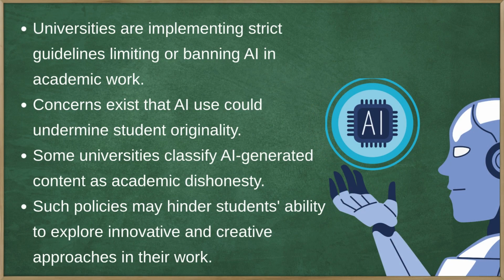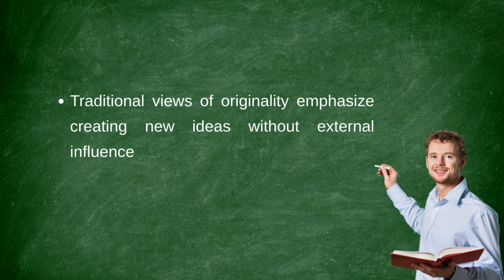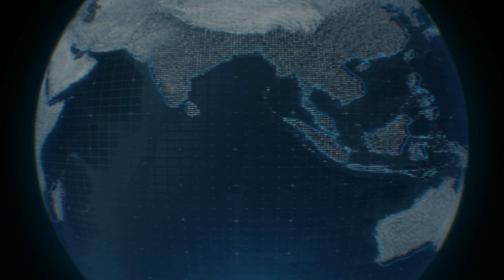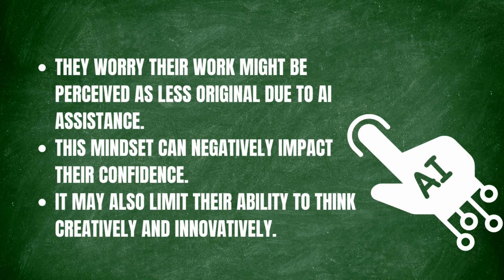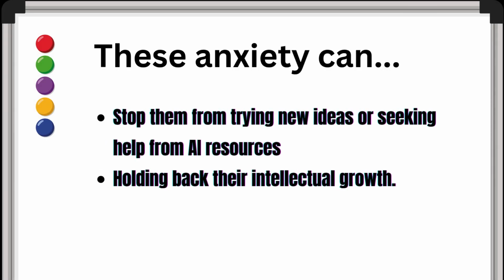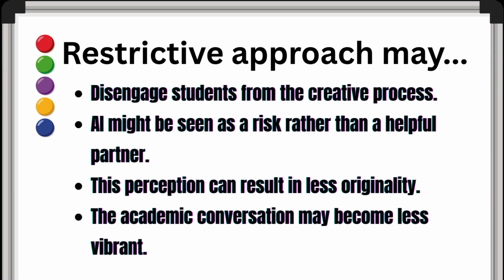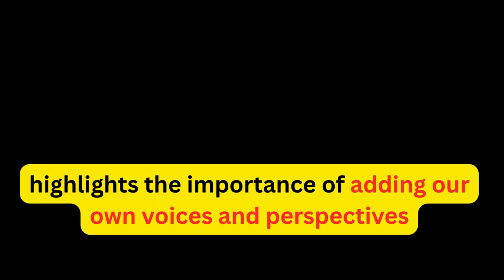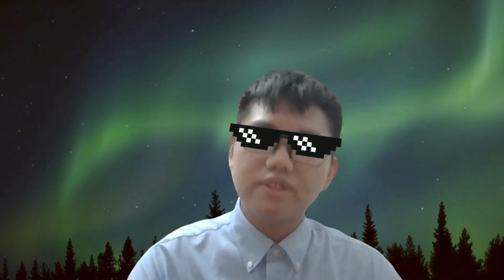AI in Higher Education: Rethinking Originality and Academic Integrity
Full Citation: Luo, J. (2024). A critical review of GenAI policies in higher education assessment: A call to reconsider the “originality” of students’ work. Assessment & Evaluation in Higher Education, 49(5), 651-664.

In recent years, we’ve seen the rise of powerful Generative AI tools like ChatGPT. These technologies can produce essays, brainstorm ideas, and even generate art! While they open up incredible opportunities for creativity, they also present significant challenges, especially as universities scramble to adapt their policies regarding AI in student assessments. Therefore, what impact does AI have on originality, and what should we do to avoid offending academic honesty?

Presenter: CHAN, Kam Lung (Bobby)
Team Leader: YIN, Xiaolin (Cherlyn)
Supervisor: LUO, Jiahui (Jess)
Department of Education Policy and Leadership
The Education University of Hong Kong